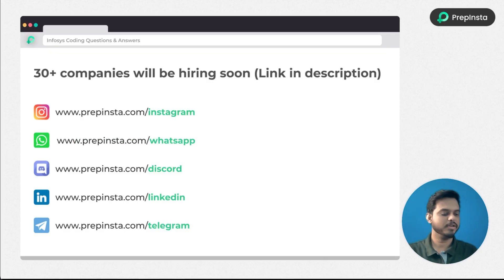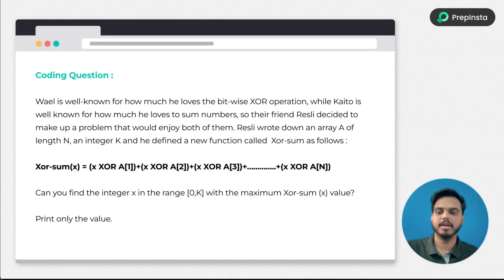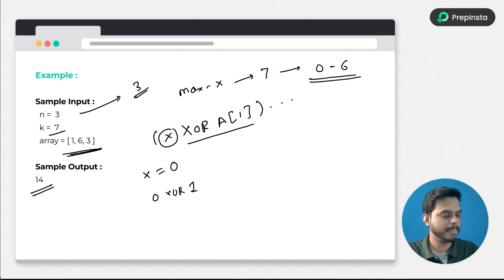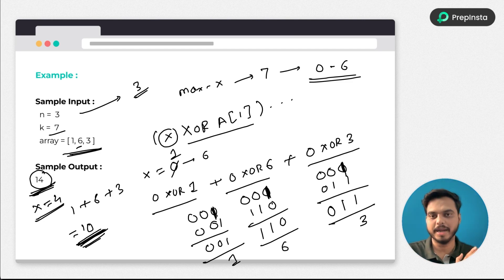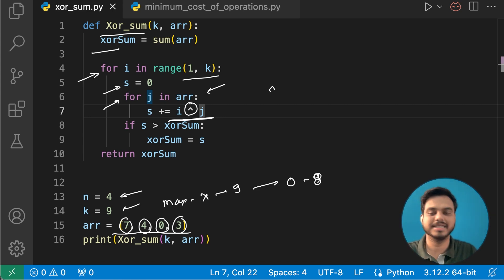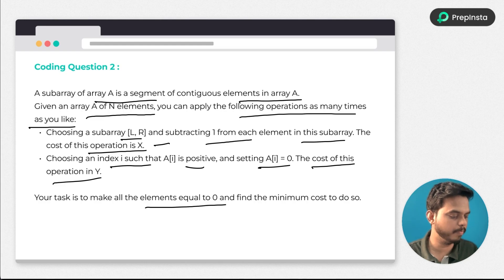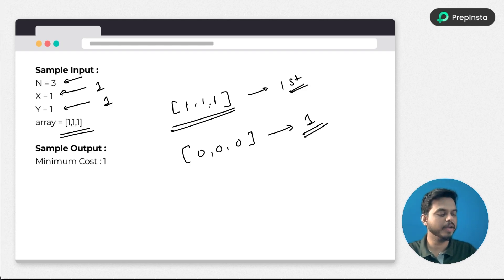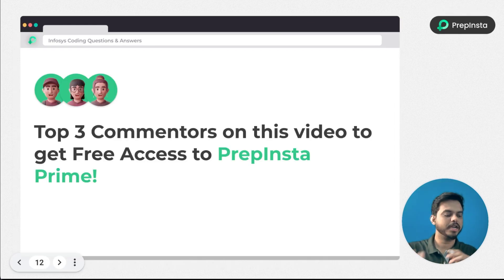Infosys SP and DSE Coding Questions and Answers | Infosys Specialist Programmer Exam 2024-25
Infosys SP and DSE Coding Questions and Answers | Infosys Specialist Programmer Exam